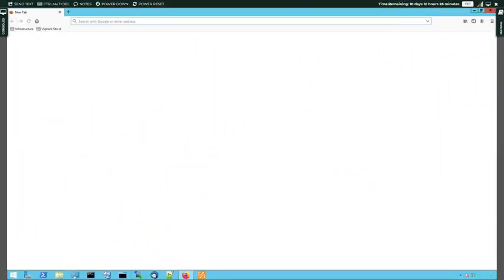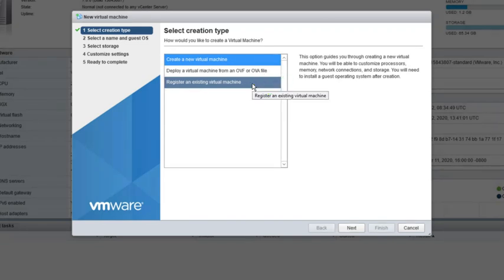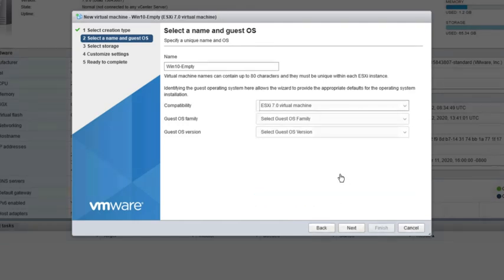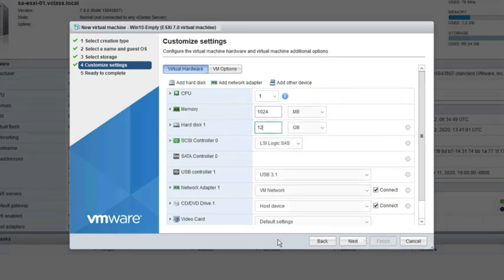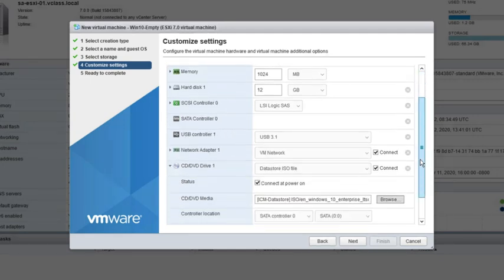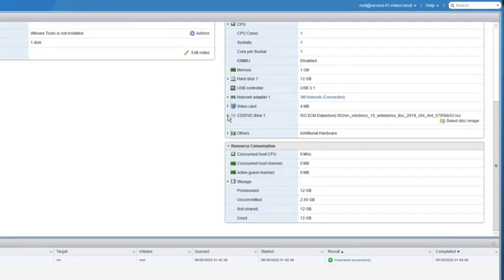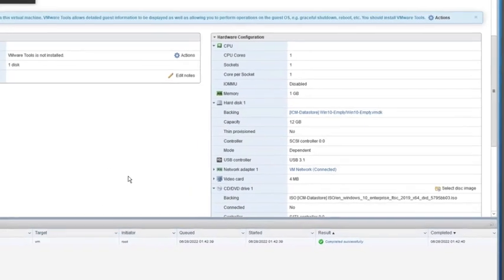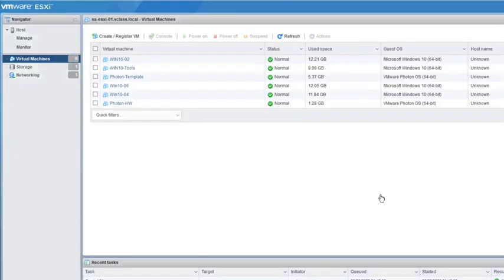15 Lab 3 Creating a Virtual Machine